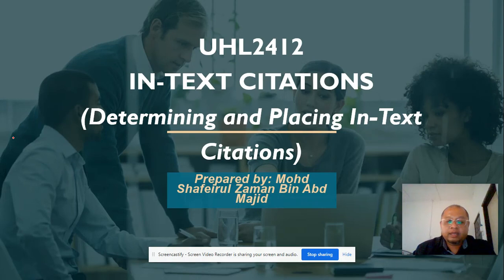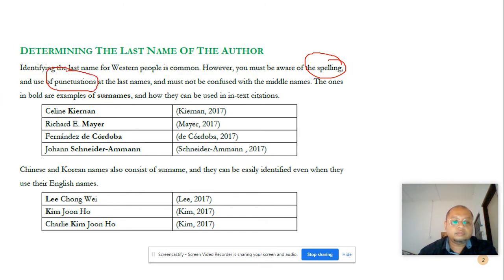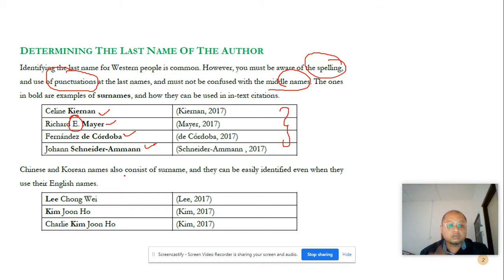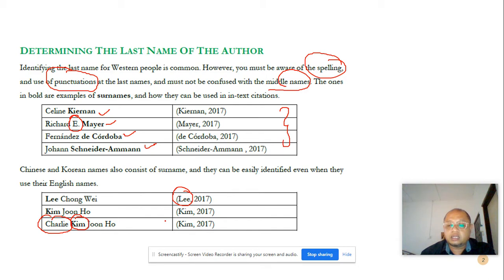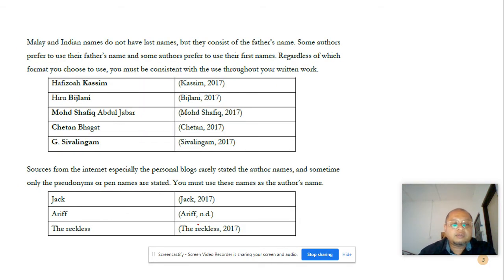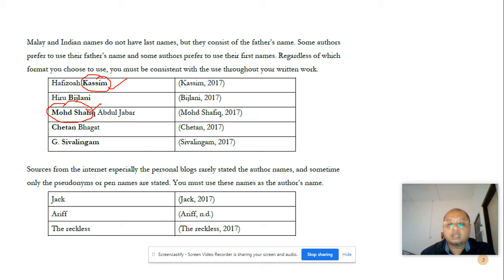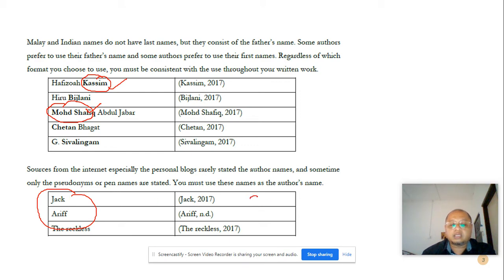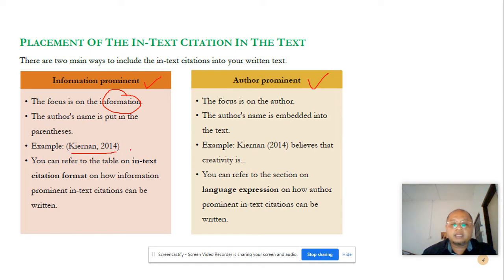Determining & Placing In-Text Citation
Writing Component for UHL2412 English for Academic Communication